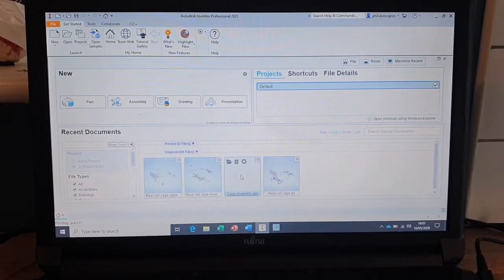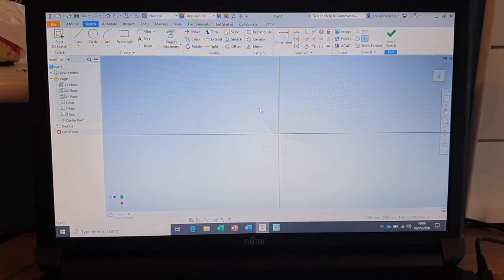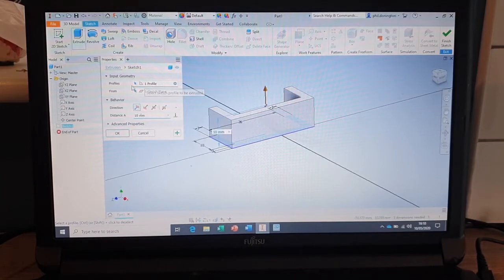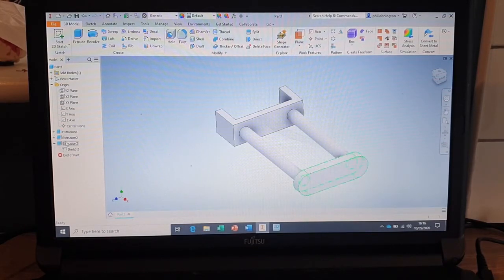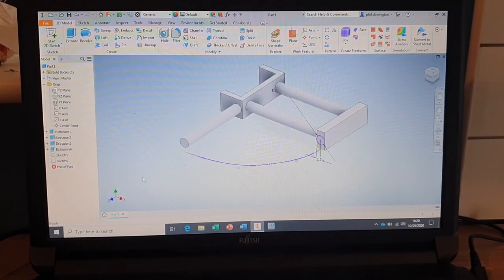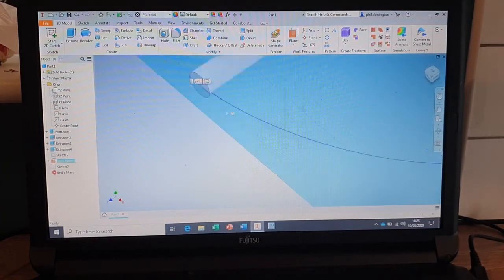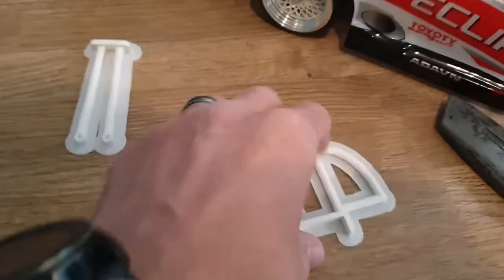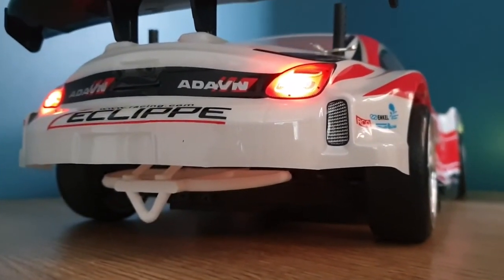Soarer 1jz RC Drift Diaries Ep5 3D Printed Bash Bar Soarer Modifications & How To vlog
Welcome to the new Channel Drift Spot Lincoln, these videos are older now, but I wanted to move  them to the right channel so they can be not ‘adult only’. This way they will reach more people and perhaps help others.  More Drift Diaries are coming and far more advanced/detailed as we have all moved on so much in RC Drifting. But… here is how our story began. As total noobies.

So with the cheap sc430 shell I bought, it has a half cut rear so I figured to make it look more drifty I'll design a 3D bash bar in inventor, and have Matt 3D print it for me.

I should have gone a shade braver, but let the inventor lesson and fitting lesson commence!

STEPS TO SUCCESS IN INVENTOR:
1. Select Plane or Face
2. Click sketch
3. Draw a silhouette
4. Dimension the sketch
5. Extrude the object